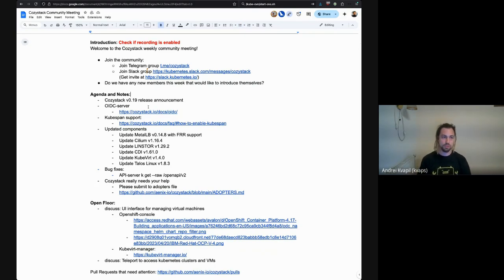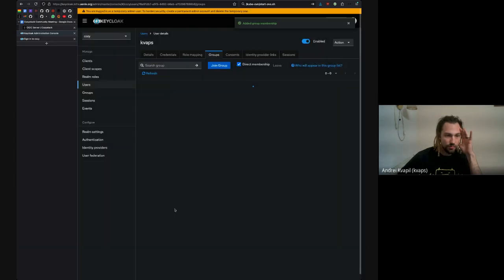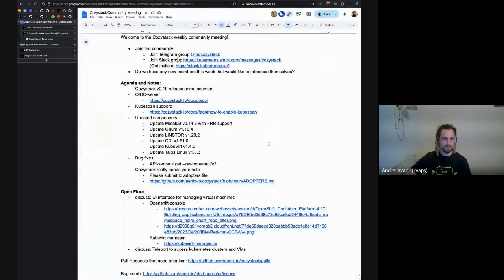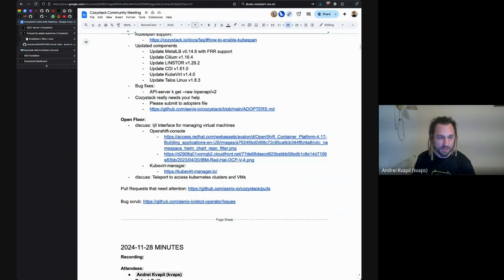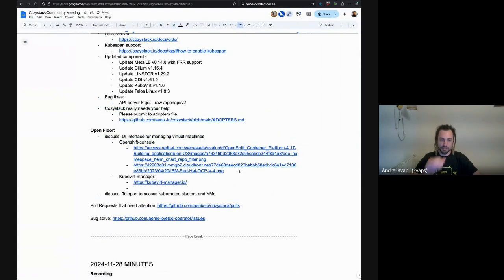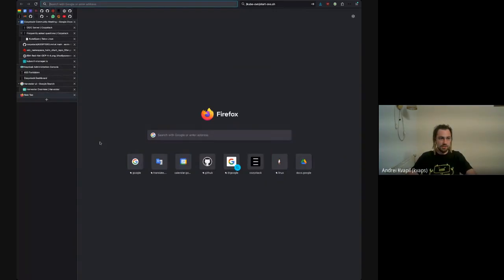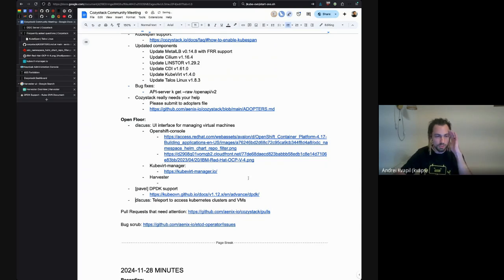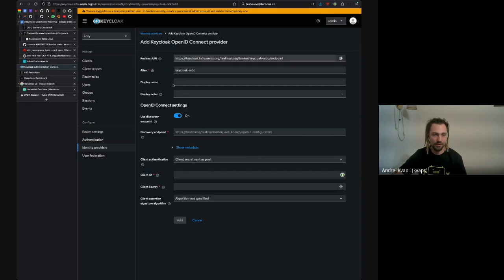Cozystack community meeting 2024-12-05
- Cozystack v0.19 release announcement
- Updated components
- discuss: UI interface for managing virtual machines
- [pavel] DPDK support
- discuss: Teleport to access kubernetes clusters and VMs

00:00 Introduction
00:46 New "Cozy Labels" Feature
01:42 User and Tenant Configuration
02:28 Tenant Management and API Server
04:00 Updates and Fixes
06:20 New Management Dashboard
12:01 Access to Clusters and Virtual Machines
14:17 Conclusion